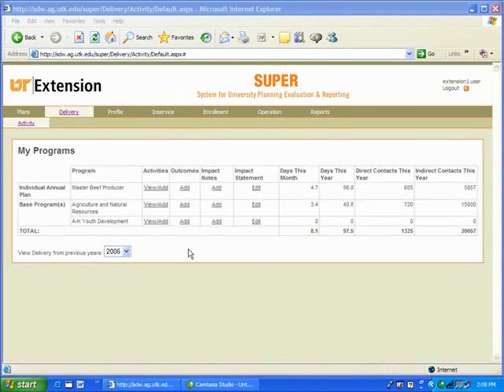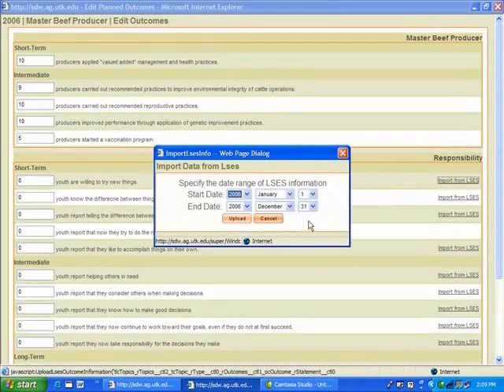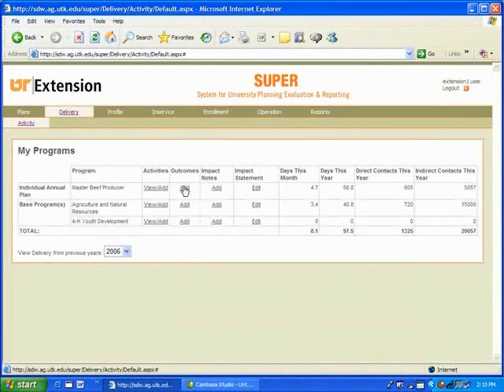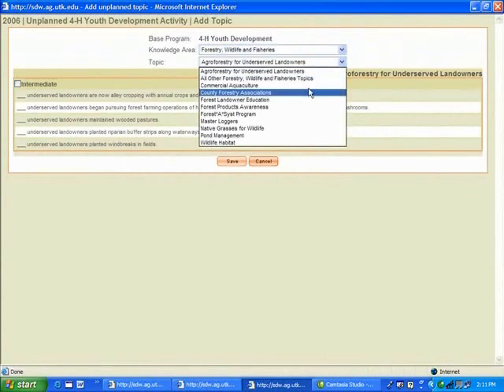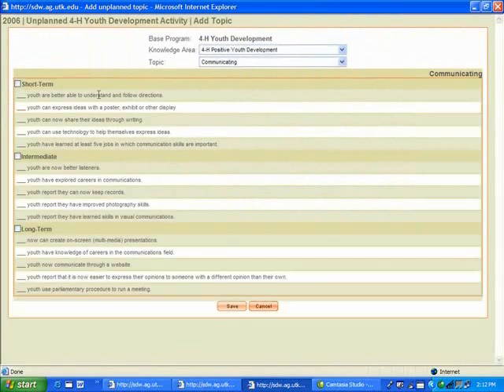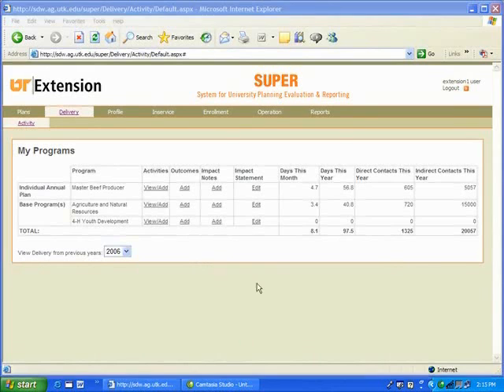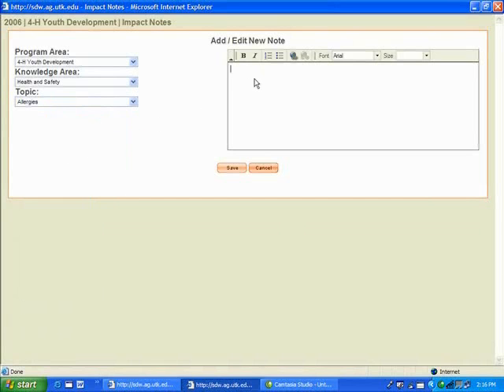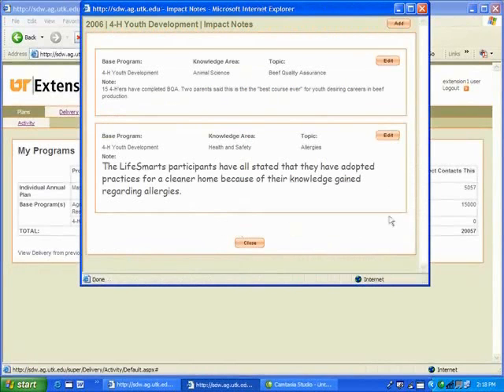Delivery: Outcome Indicators